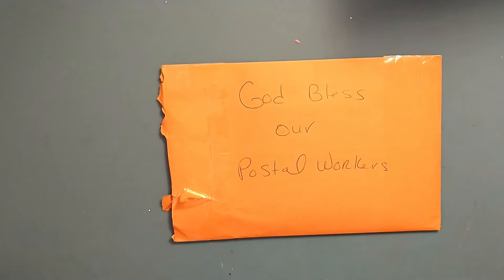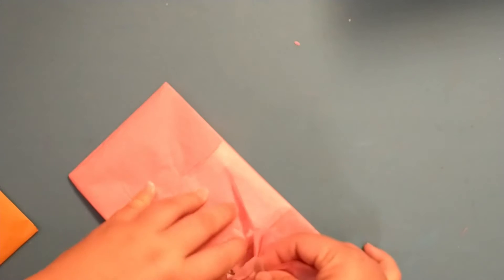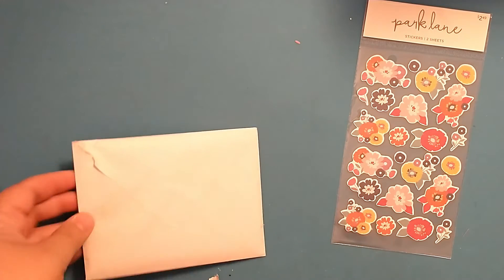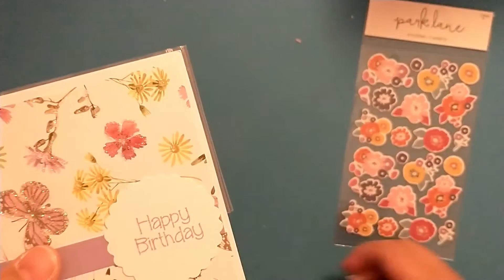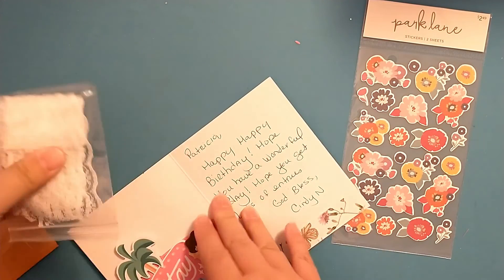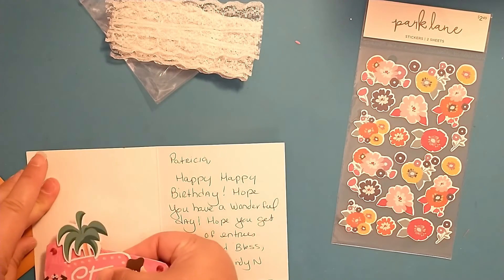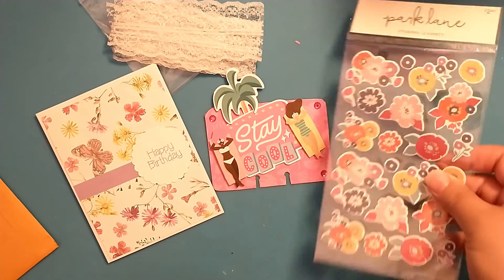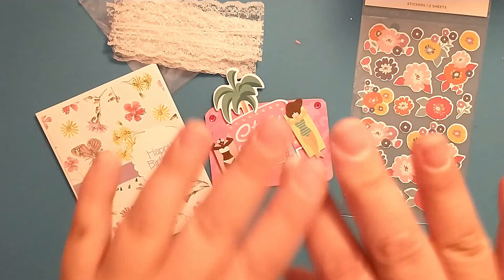Birthday Challenge / Entry 12 / Cindy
Today I am sharing entry number 12 in my birthday challenge. Todays entry comes from Cindy. Her card and MDC are both beautiful. Thank you for entering my challenge and for the extra goodies.

XO Patricia